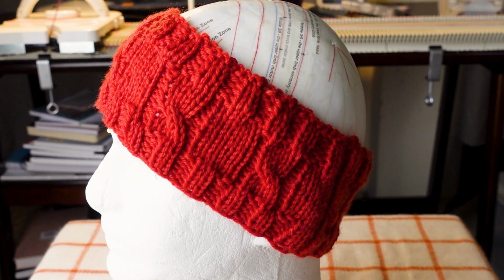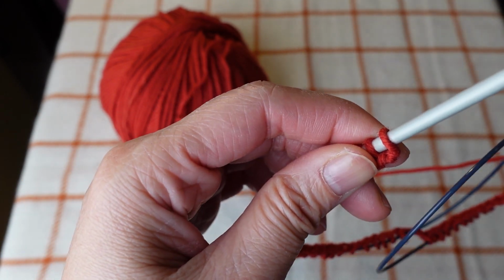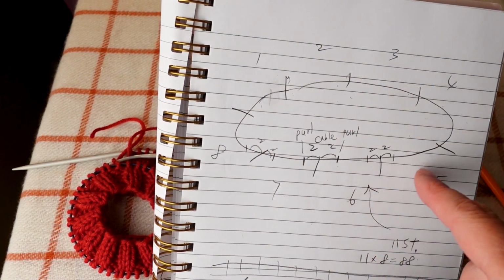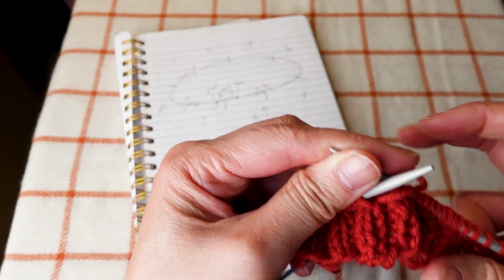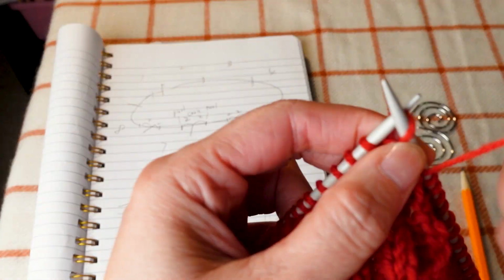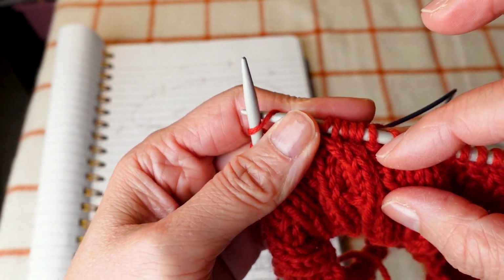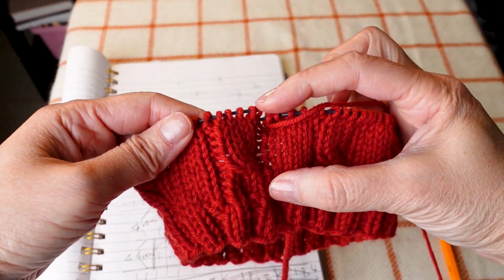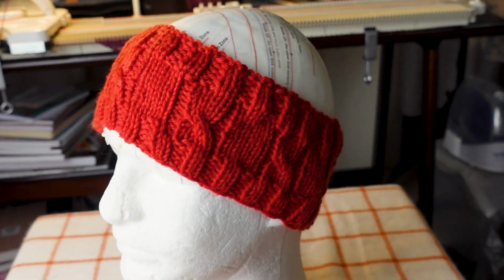Hand knit a headband or ear warmer with cable crossing and magic loop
Sometimes hand-knitting is more relaxing than machine knitting. This is a basic pattern for an average adult head. I added some cable crossings and used the magic loop method to knit in the round.

With medium-weight yarn, cast on 88 stitches. Knit 2 by 2 ribbing for 5 rows, and knit the main part with cable crossing in the center. Knit the 2 by 2 ribbing and use any stretchy bind-off.  You can replace the center area with any stitch pattern. It can be a quick Christmas gift knitting project.